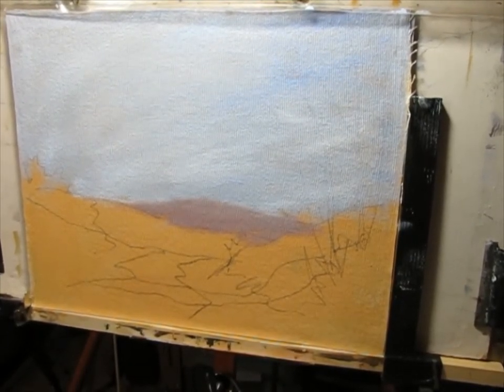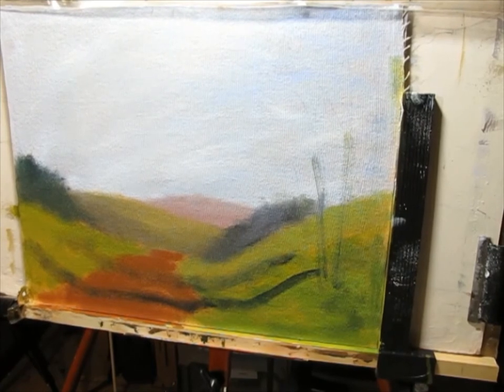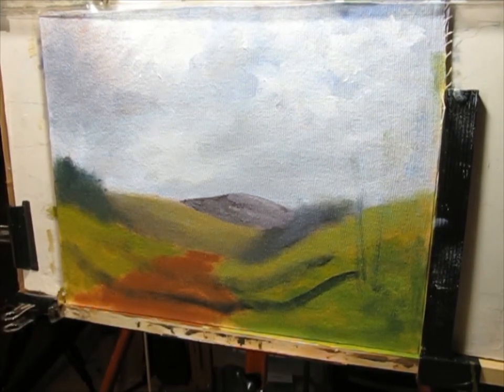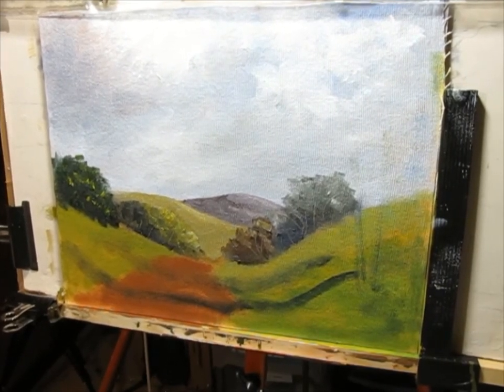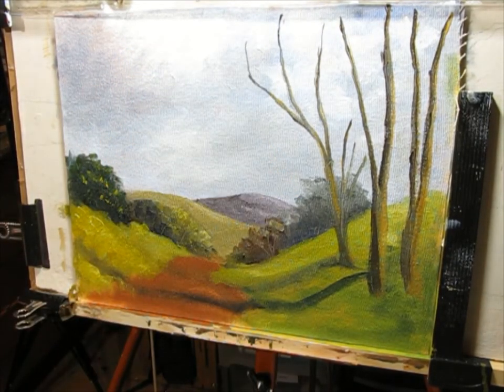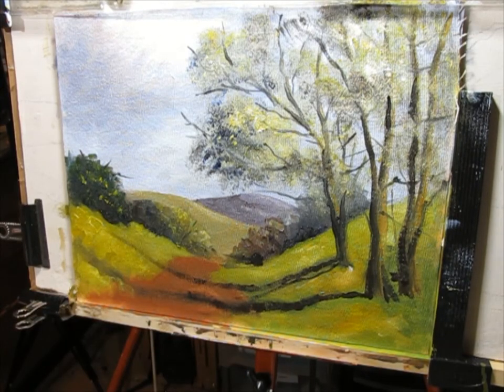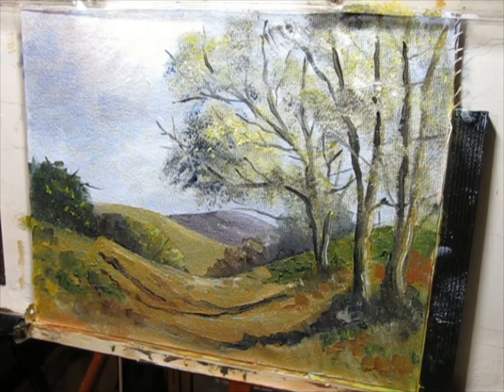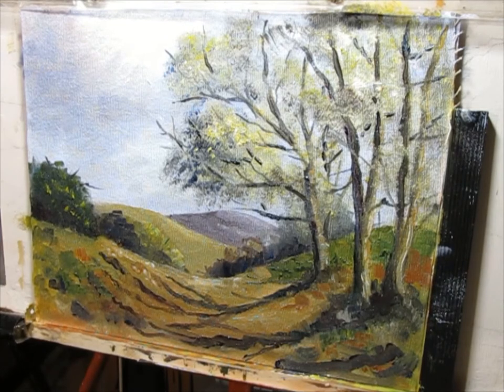Spring Sunshine: A Demonstration of how I painted a simple spring landscape in oils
In this video I show various techniques of  applying oils in landscape painting.
It also demonstrates how easy it is to correct mistakes using oil, as I decided half way through to change the whole painting!